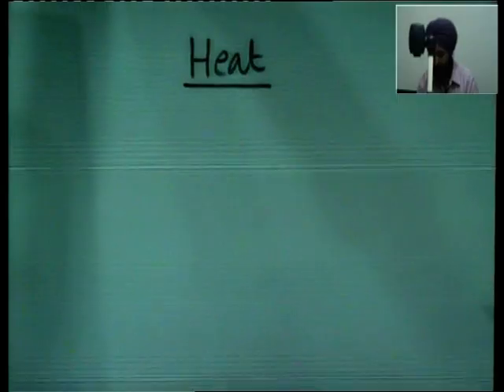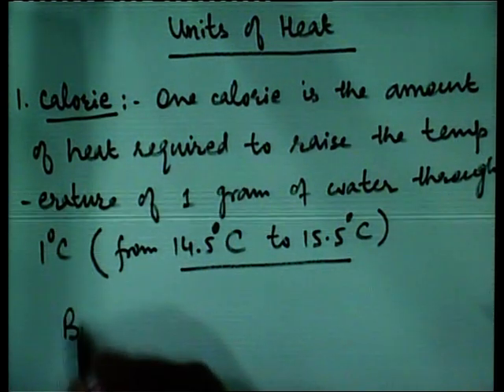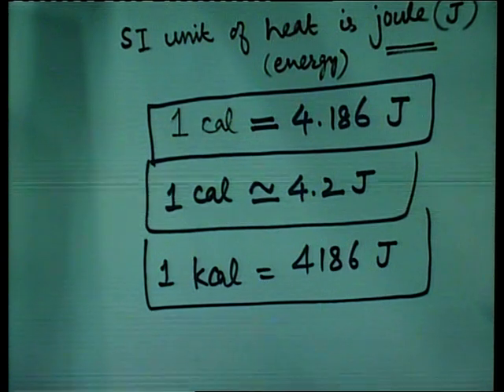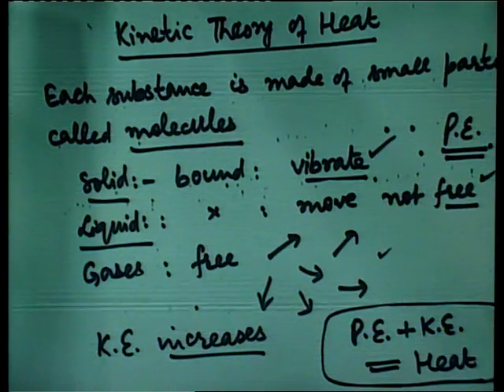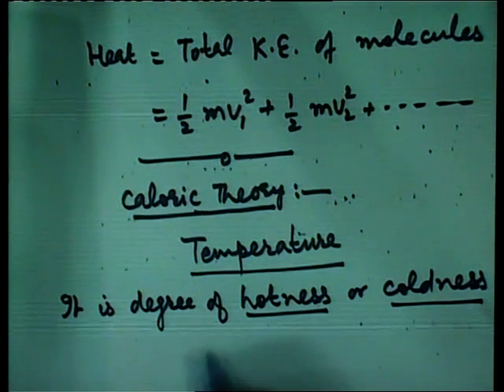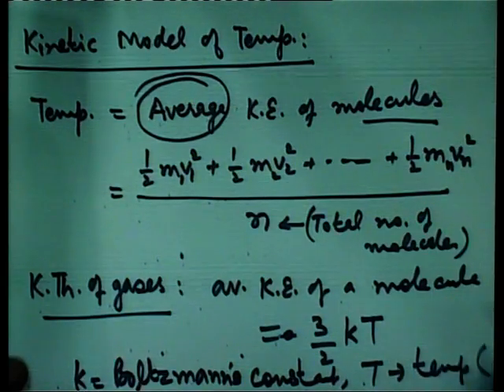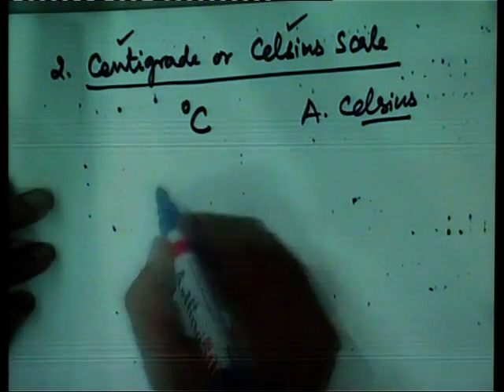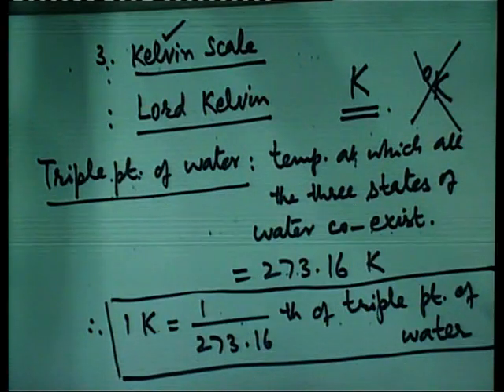VTS 02 1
Balkesh